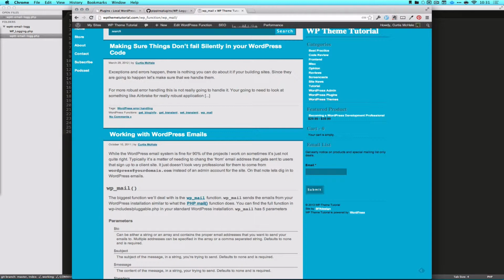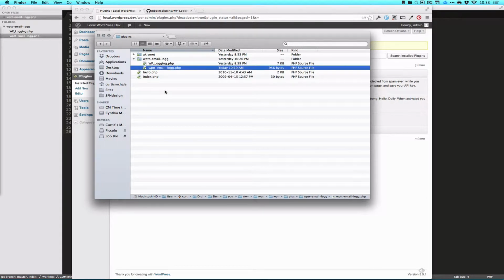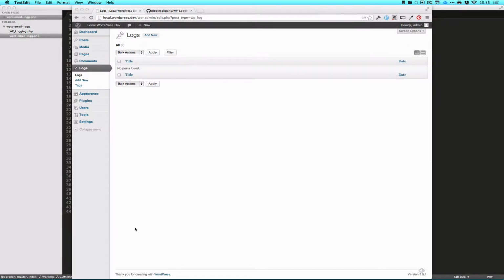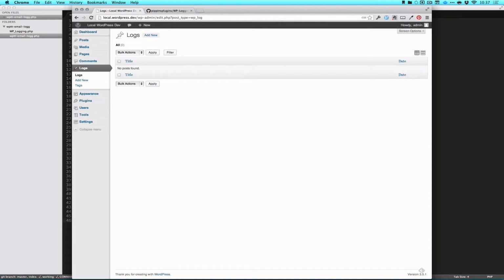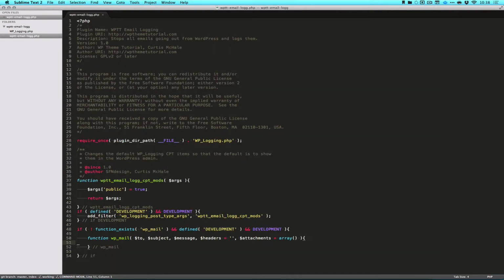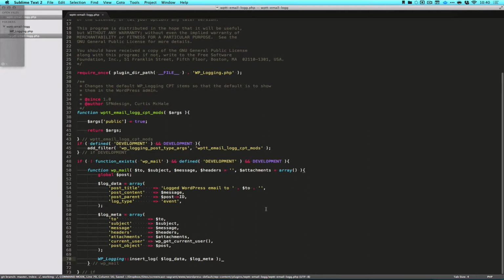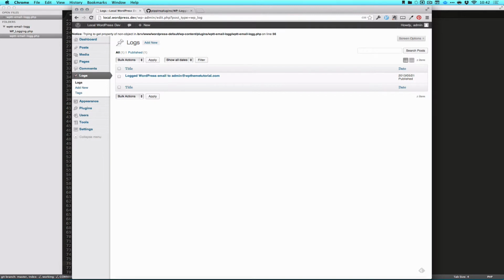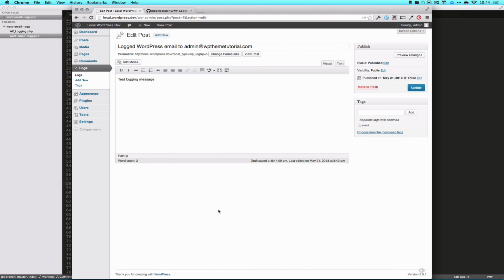Logging wp_mail with WP_Logging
Today we'll set up logging of all outgoing WordPress emails so that we don't accidentally send stuff to our clients from our development environment.